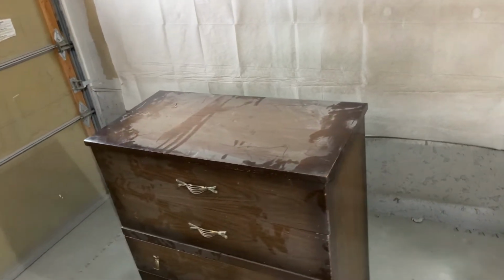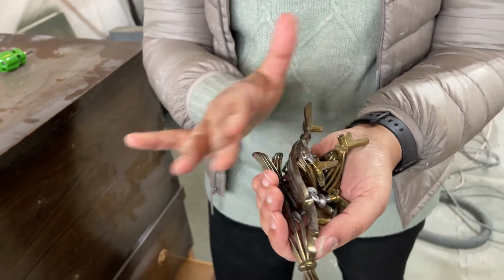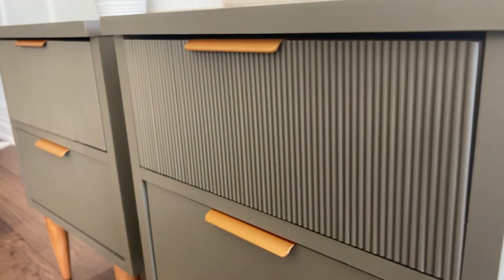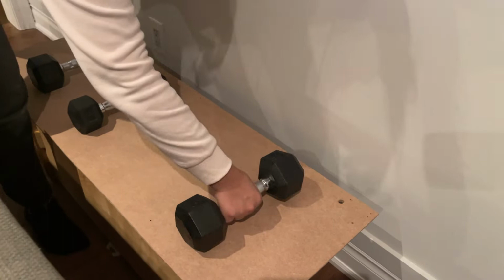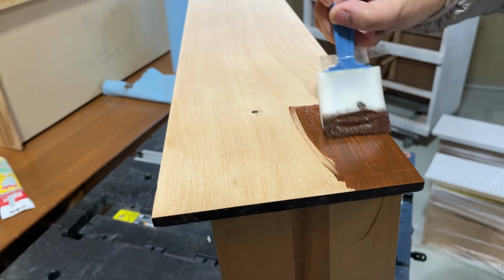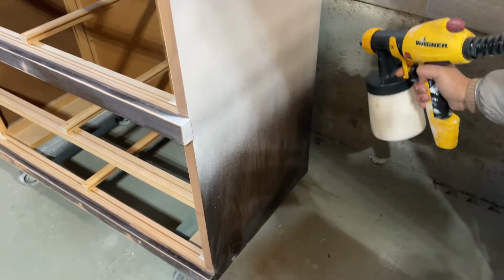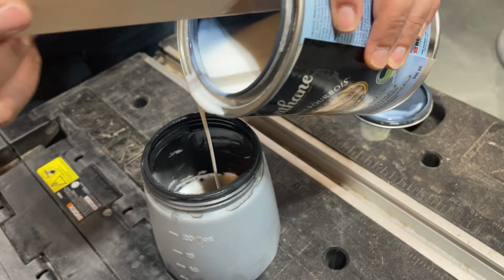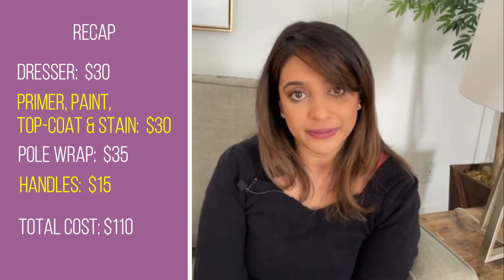MCM Tallboy Makeover - Pole Wrap for Texture - Furniture Flip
Watch me take this vintage midcentury modern tallboy dresser and flip it for a profit. I used "pole wrap" to add some texture to the drawers and modernize it. Watch until the end where I provide a cost breakdown and how much I made off this makeover.

Items Used:
+ Pole Wrap: In Canada Pole Wrap is available to purchase online at homedepot.ca Link to exact product I used
+ Construction Adhesive: No More Nails
+ Primer: Zinsser BIN Shellac based primer
+ Paint: "Ash" by Fusion Mineral Paint
+ Top-coat: Varathane Diamond Wood Finish Polyurethane topcoat in satin
+ Stain: Saman water based stain in "Antique Walnut"
+ My Paint Sprayer: Wagner Flexio 5000